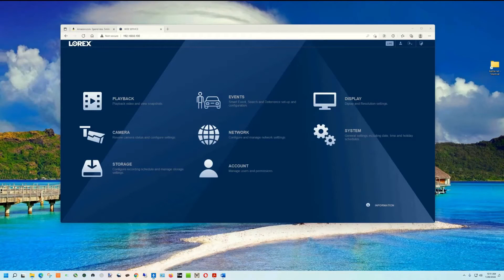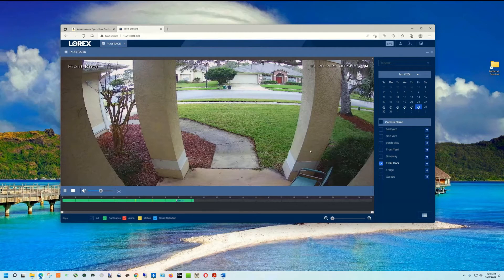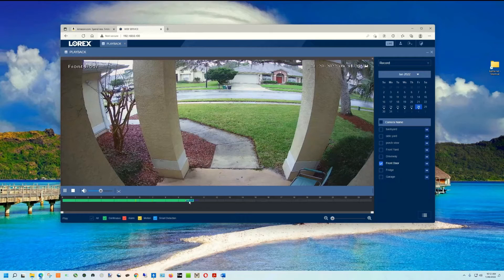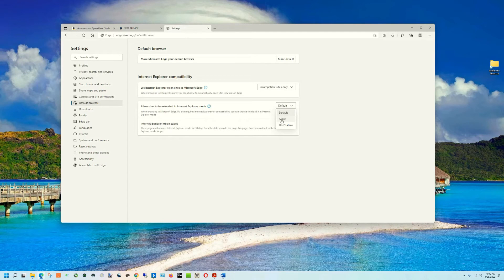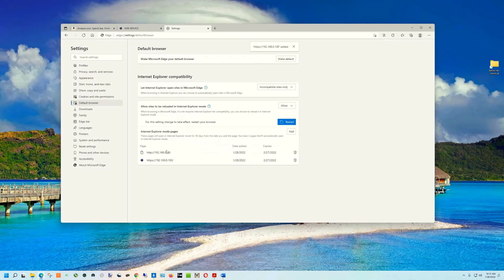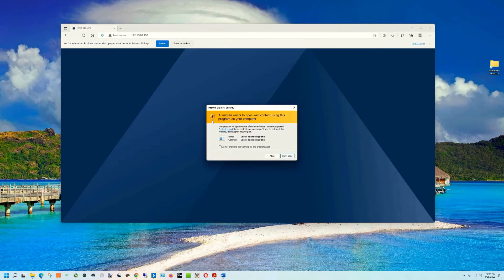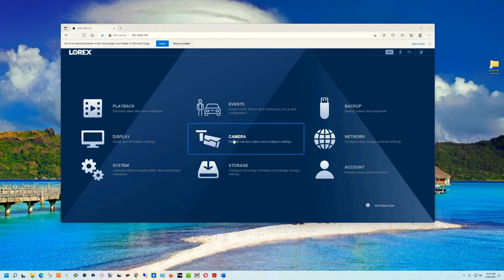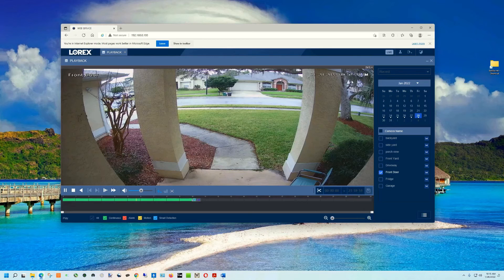Lorex 4k Security System Not Able to Playback Video in Edge or Windows 11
The Lorex 4k security camera  playback feature no longer works. I show you how to fix the problem. It mostly does not work in any browser but Internet Explorer. Now that Windows 11 no longer users IE you can get it to work I will show you. This will show you how to fix Lorex 4k security camera that can not Playback a Video in Edge and Windows 11

The newer browsers are more restrict and this causes some applications to fail to work properly if not at all. This will show you how to change edge enough to allow a site to work again.

Playback in Lorex system just does not work. When you click playback in Lorex it just sits there, some of the functions work but not completely. This should fix the Lorex playback problem for edge and windows 11. This is for the lorex 4k security camera system

lorex security system reviews by DesignBuildFixReview

00:00 - Intro
00:45 - What the problem is
02:40 - How to fix the problem
04:45 - Results